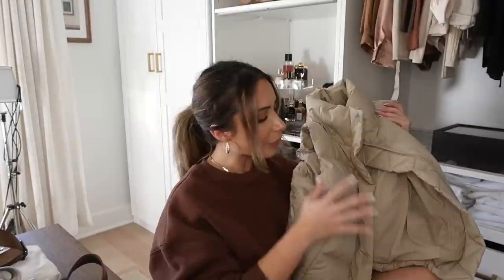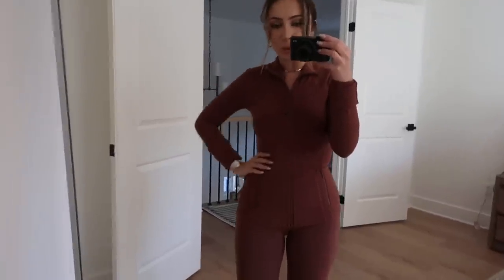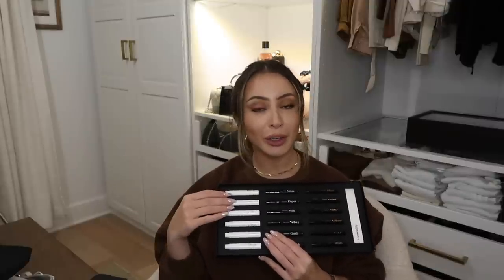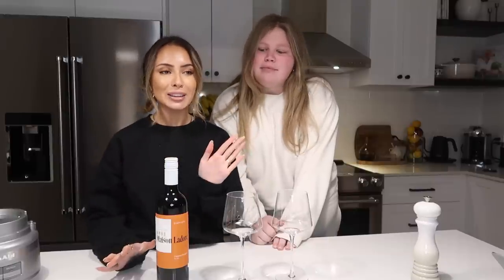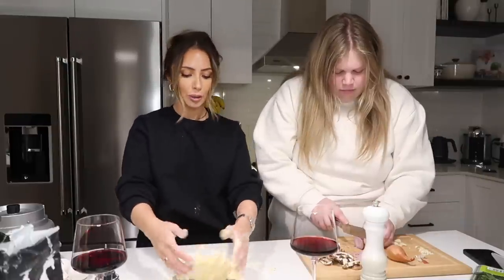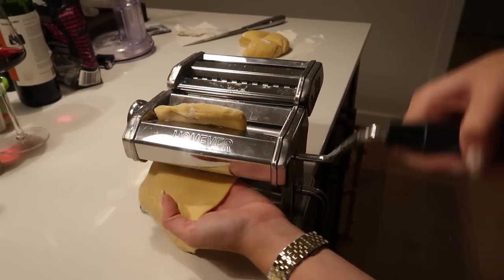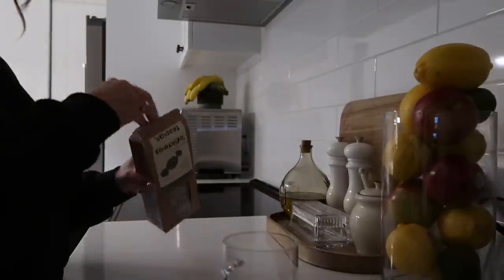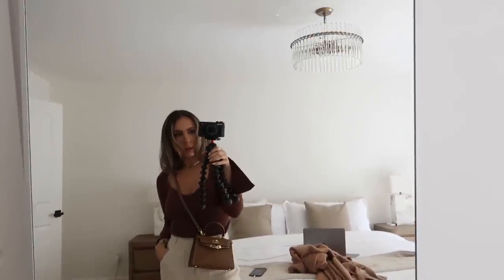FALL LULULEMON HAUL & THE EASIEST DIY BLOWOUT AT HOME!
Hey everyone! Happy fall!!! I'm so excited to show you my new stuff from lululemon :) @lululemon

ITEMS MENTIONED

OTHER
White Chunky Sneakers
Commodity Exploration Kit
Pasta Maker
Le Creuset Frying Pan
Black Kettle
Dyson Air Wrap
Tangle Teezer Brush
Brown ALC Coat